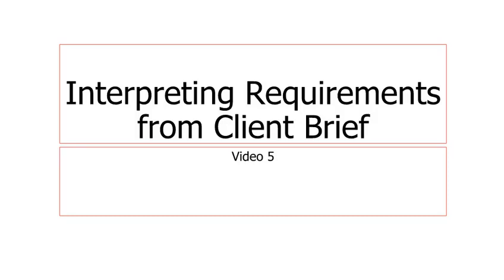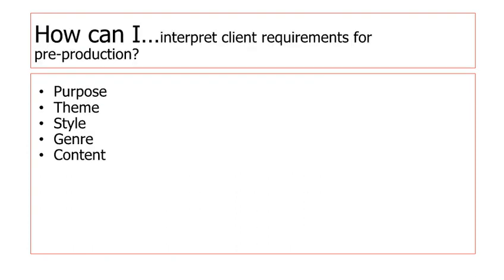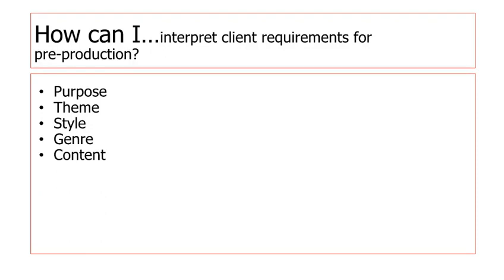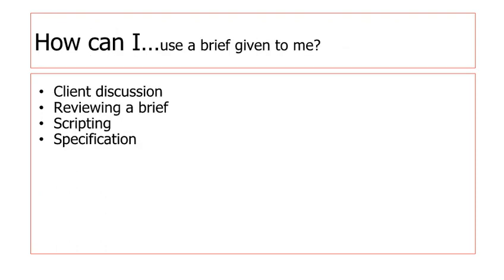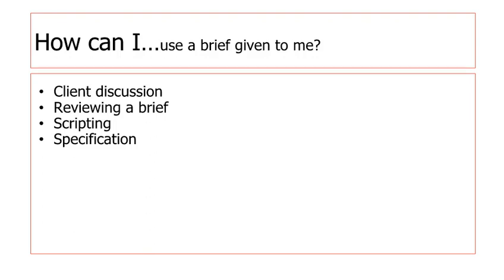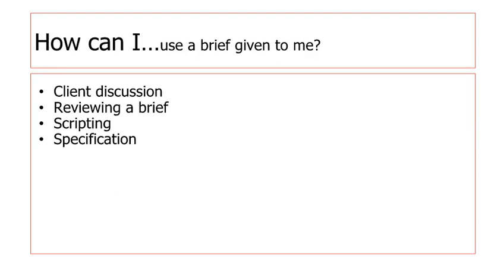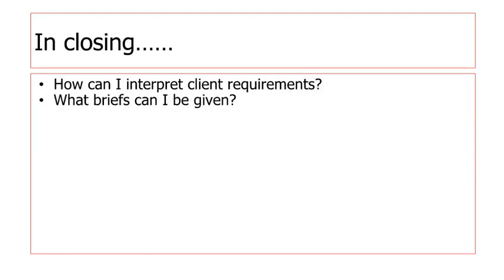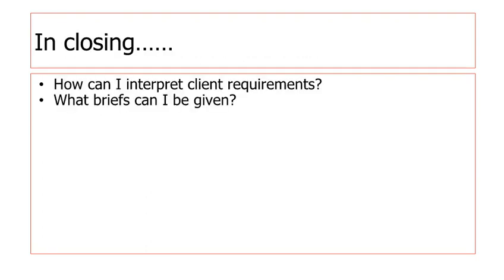[iMedia] 5 - Requirements and Briefs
OCR iMedia revision video, based around requirements and briefs- what are they, what do you need to know for them and how they are used